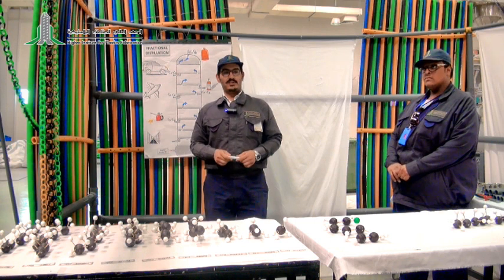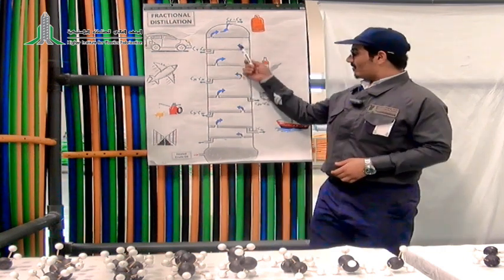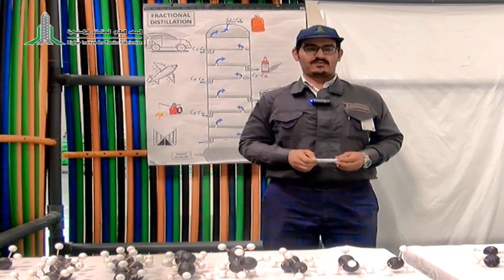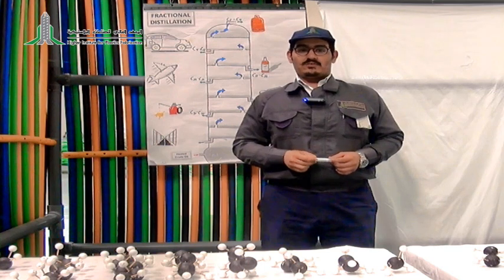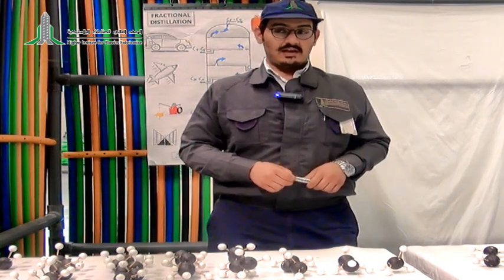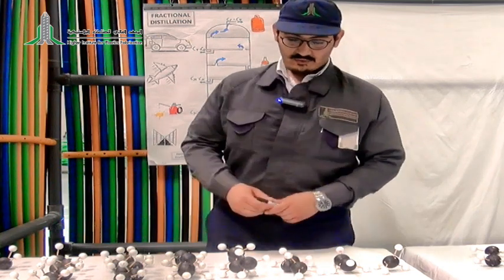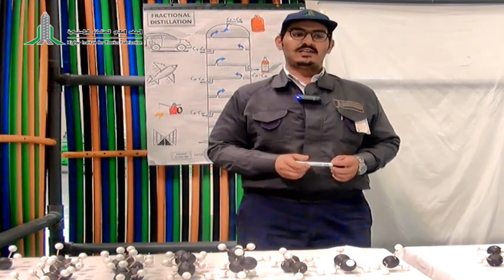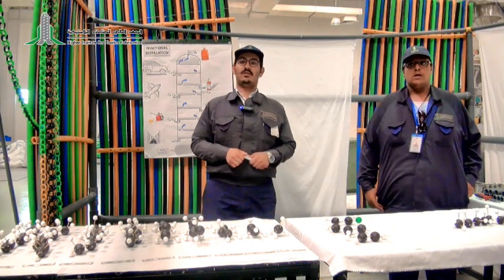hipf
7798 Al Kharj Rd, 160 St. cor. 201S St. New Industrial City, Unit #1
يعلن المعهد العالي للصناعات البلاستيكية عن فتح باب القبول لحملة الشهادة الثانوية وذلك للفصل التدريبي الثاني